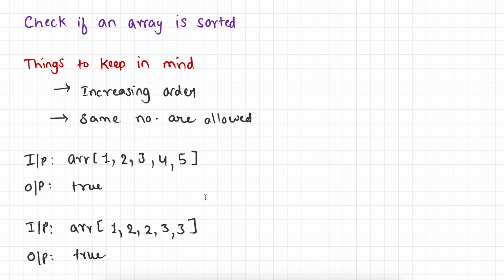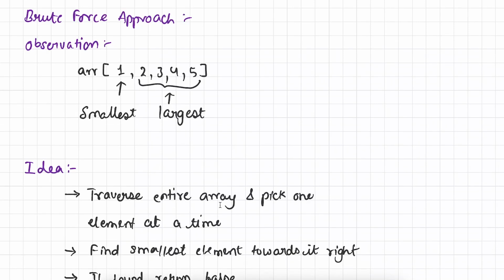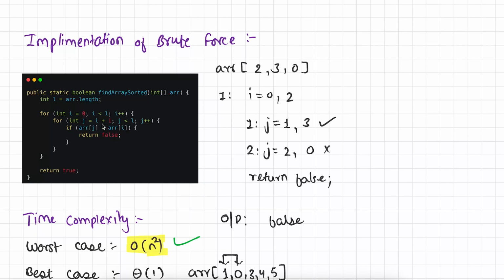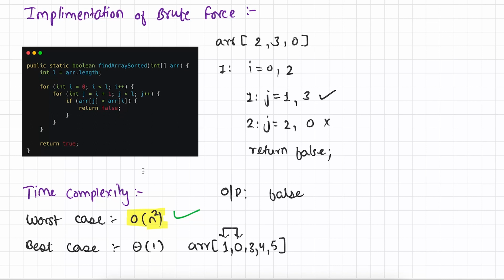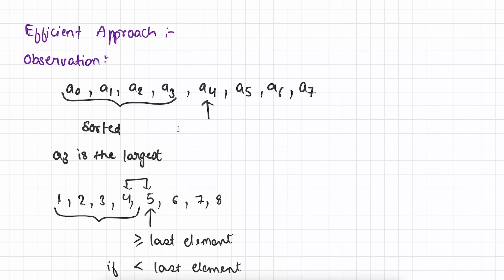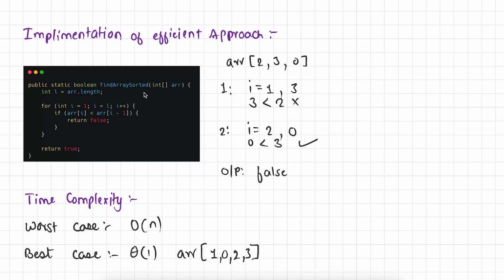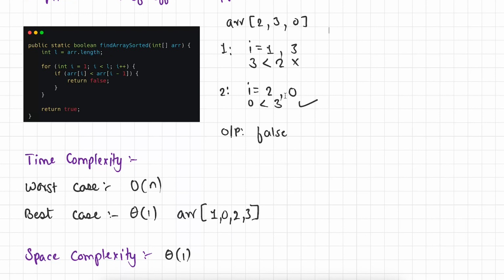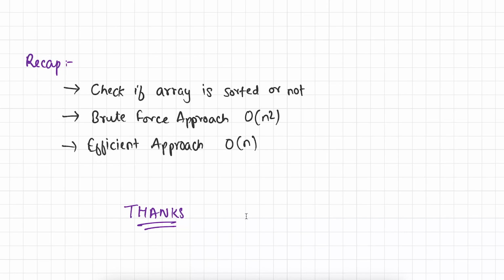Check if an Array is Sorted or Not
In this video, I talked about the problem. The problem is given as "Check if an Array is Sorted or not".